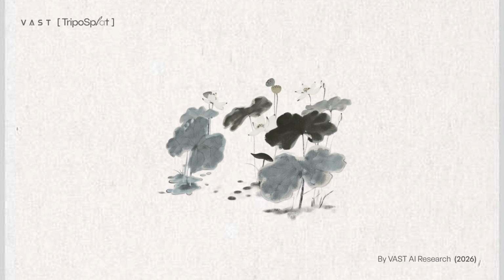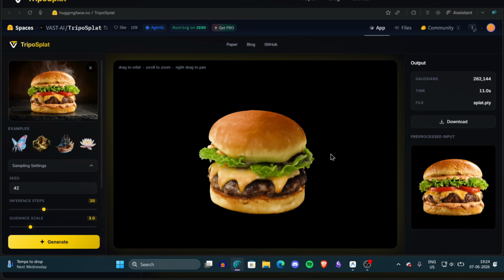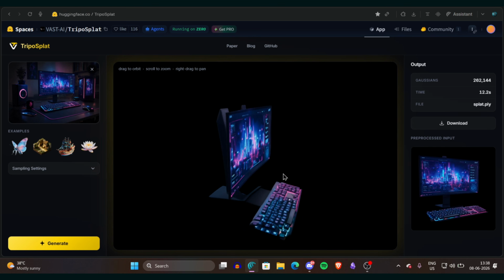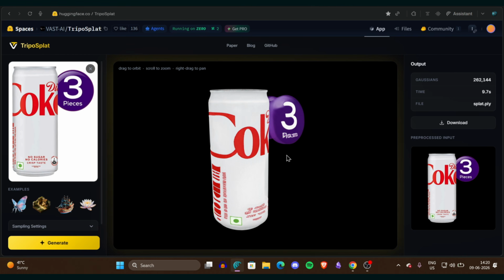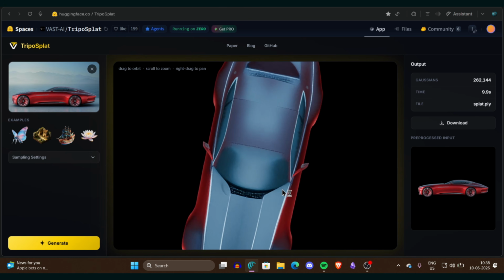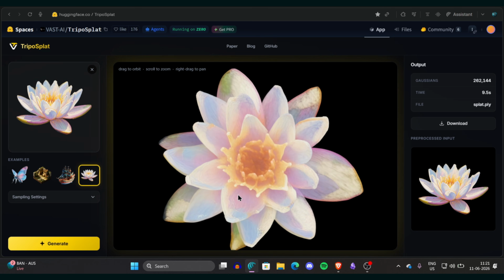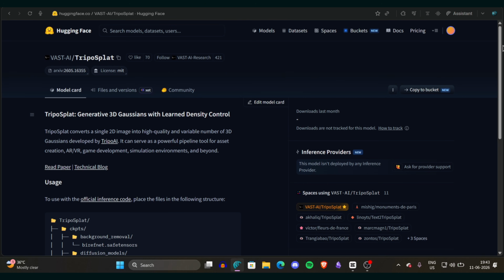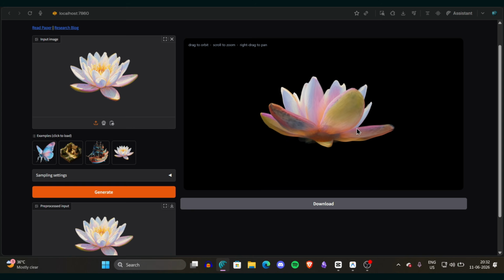[Open Source] Generate 3D Assets Faster with TripoSplat AI !!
Generating high-quality 3D assets just got faster and free. In this tutorial, I guide you through setting up and using TripoSplat, a powerful open-source ai 3d model generation tool that converts 2D images into 3D geometry locally on your PC. Whether you are looking for an efficient 2d to 3d ai workflow for Blender or need to quickly generate 3D assets without expensive hardware, this guide has you covered.

Video Chapters:
00:00 – Intro to 3D AI Generation
00:30 – Interface & Sampling Settings
01:36 – Example 1
02:17 – Example 2
02:59 – Example 3
03:39 – Example 4
04:13 – Limitations
04:50 – Example 5
05:28 – Example 6
06:04 – Example 7
07:04 – Example 8
07:34 – Local Installation
09:35 – Final Thoughts